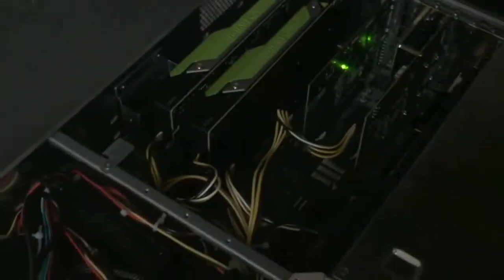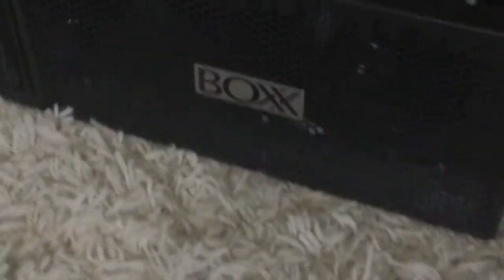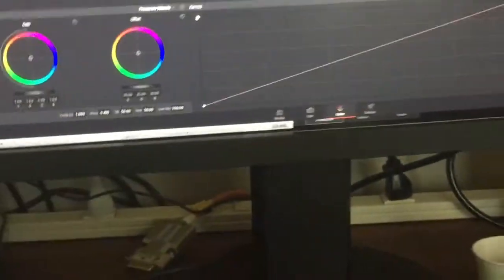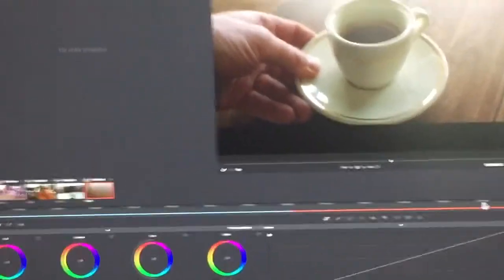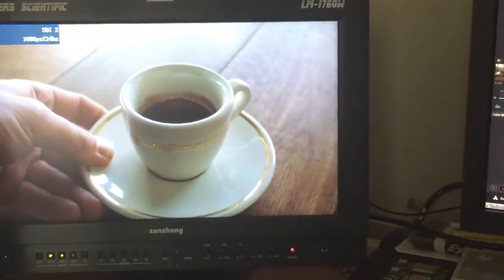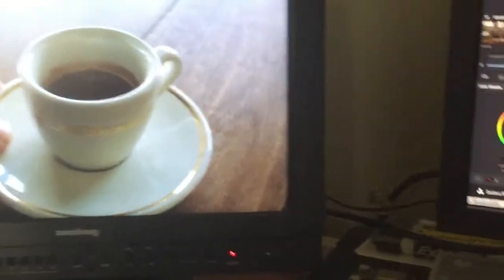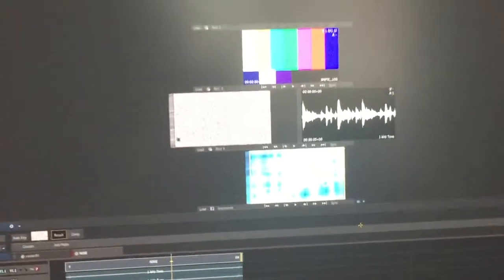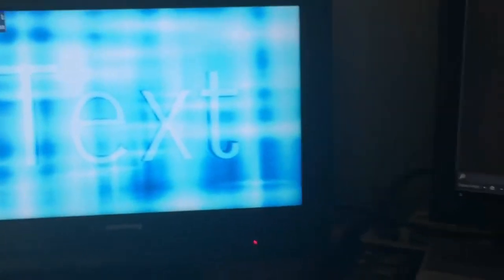FlaVinci - Set up with Flame and Resolve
Jason Starne from CineSys-Oceana shows how to run DaVinci Resolve and Autodesk Flame on the same Linux system.